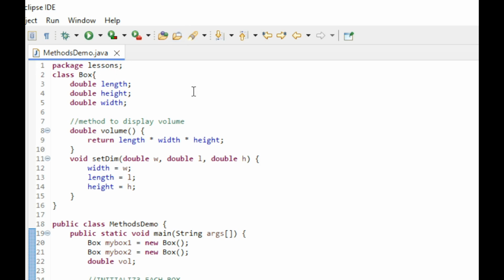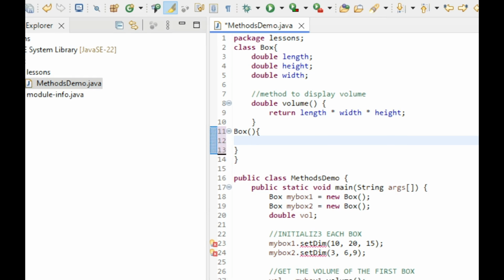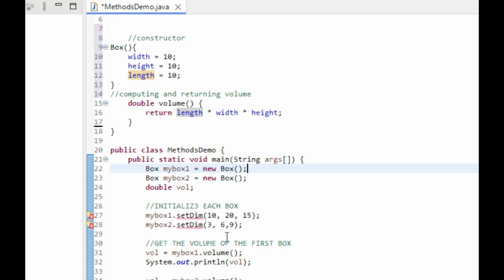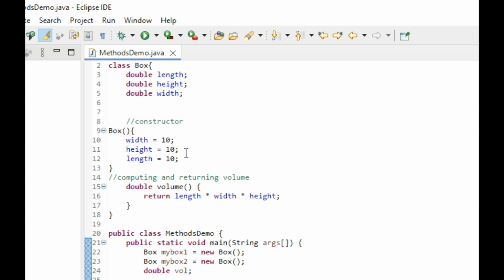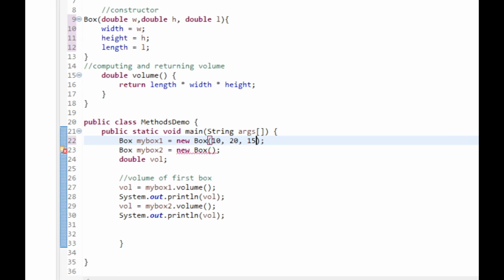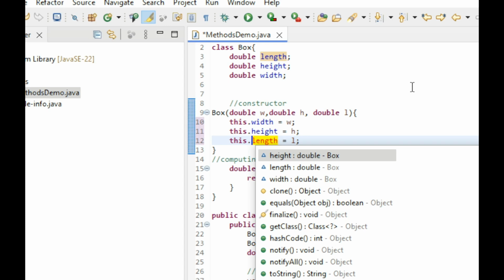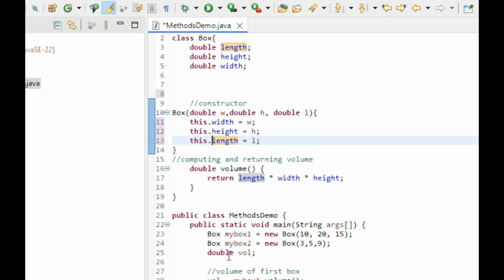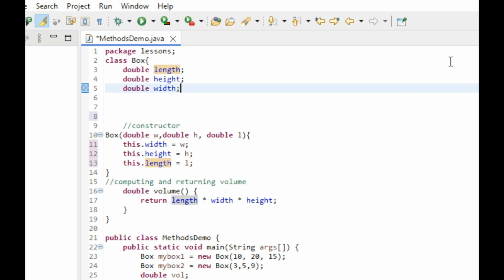Java Complete Course: 13: Constructors